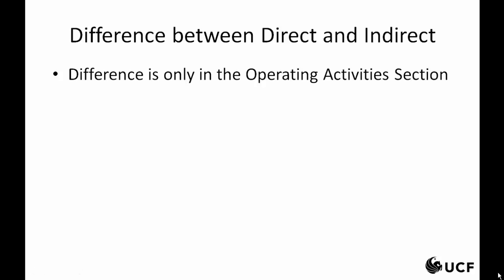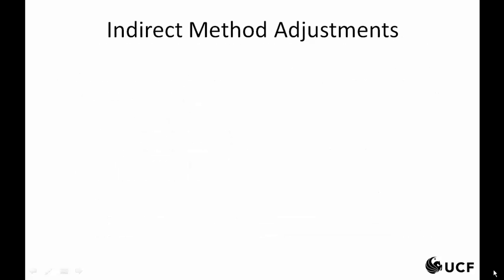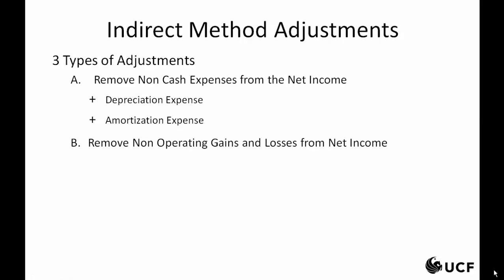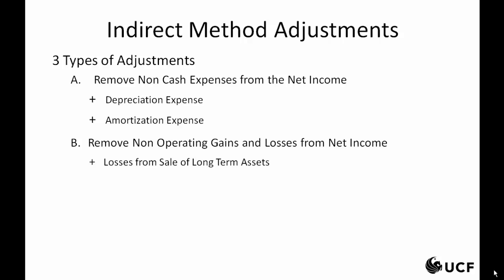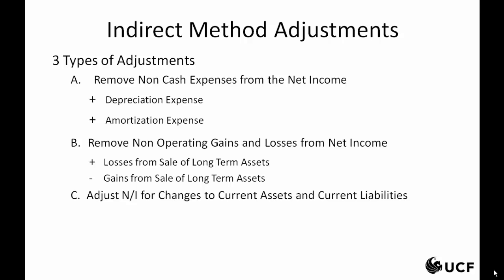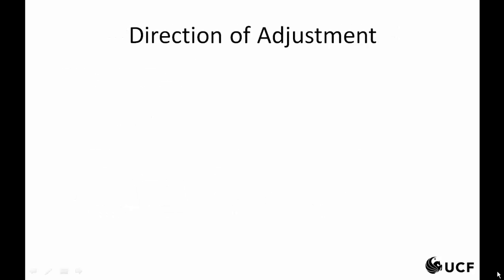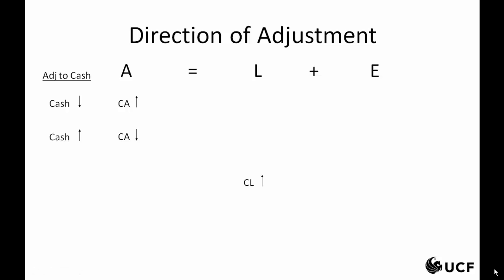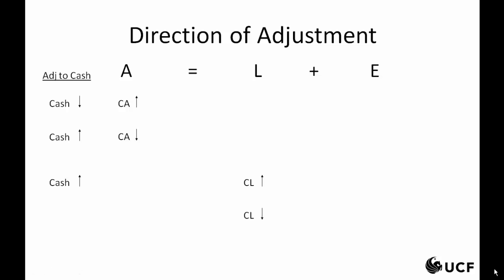Financial Accounting - Cash Flow Statement - Indirect Method Adjustments